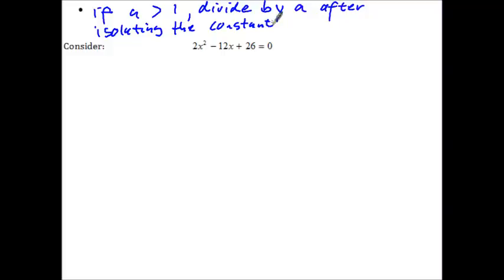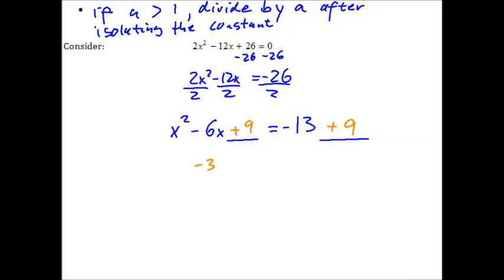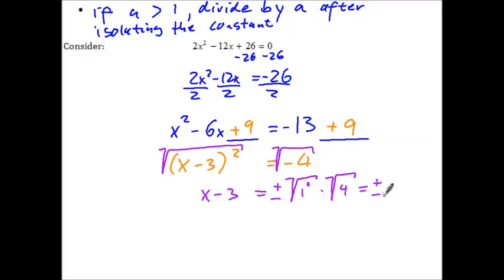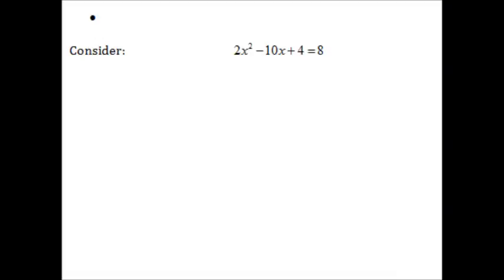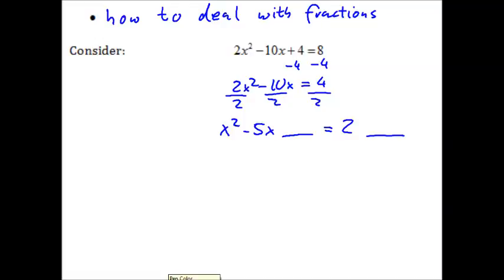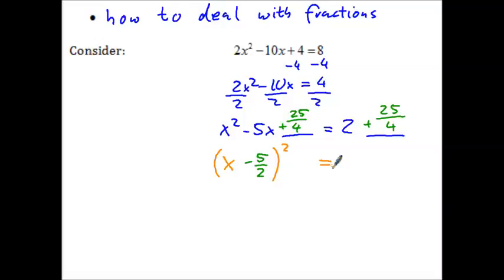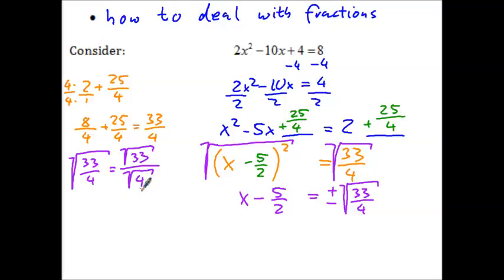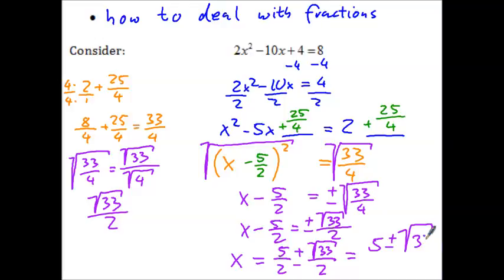Completing the Square Part 2